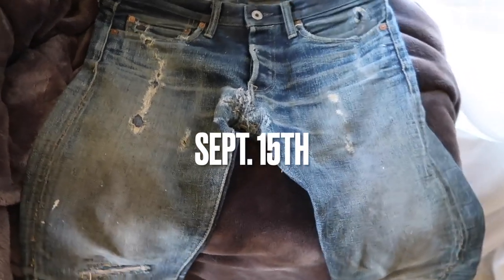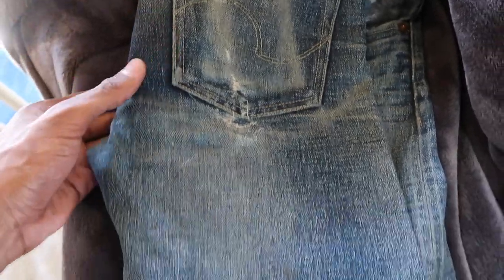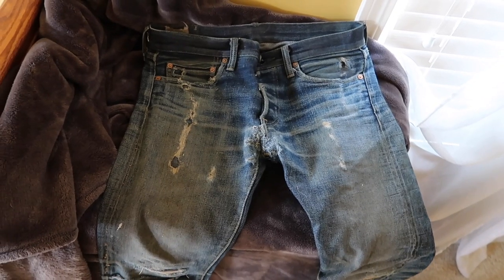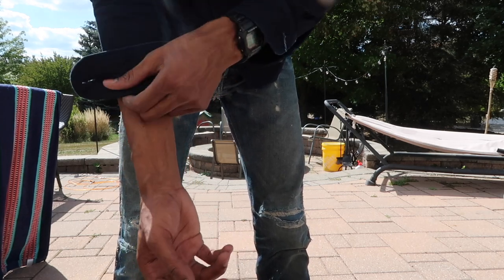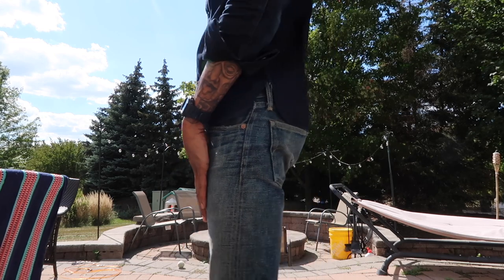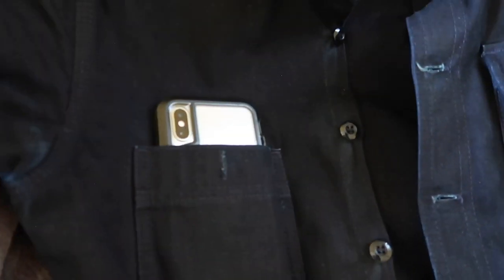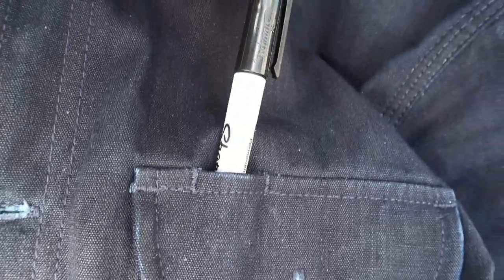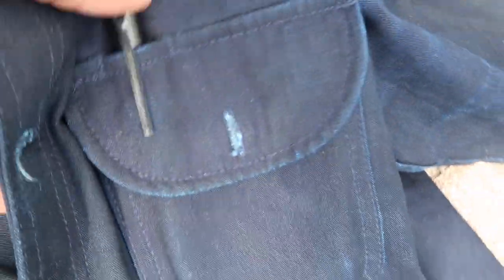Fade Diary Ep. 3: Oni 626-LT17 (3yrs. 6 soaks) & my RGT ISC work shirt (3mo. no wash)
Raw selvedge denim video